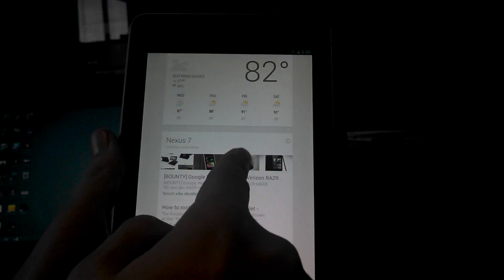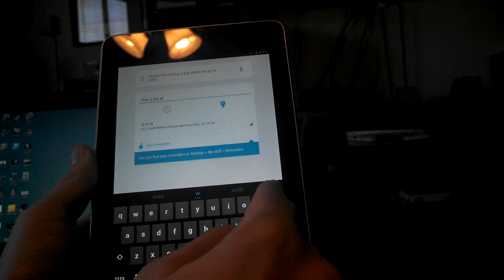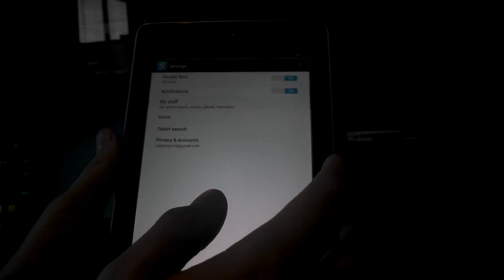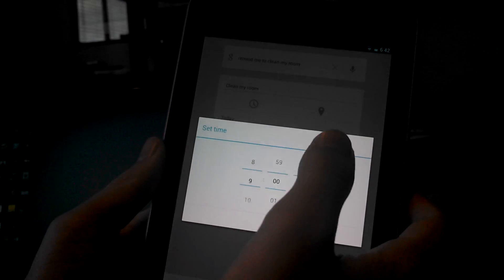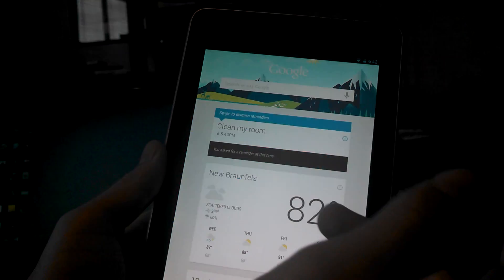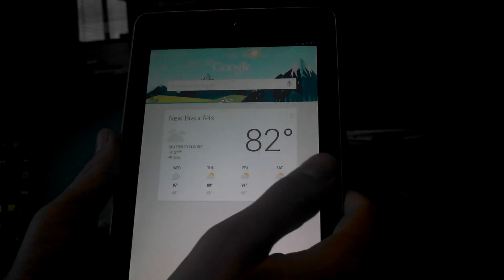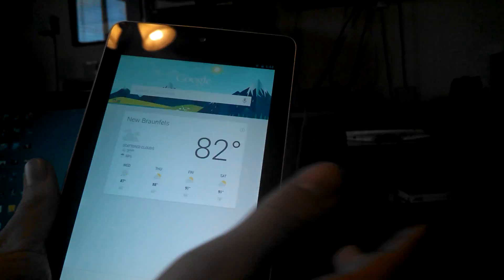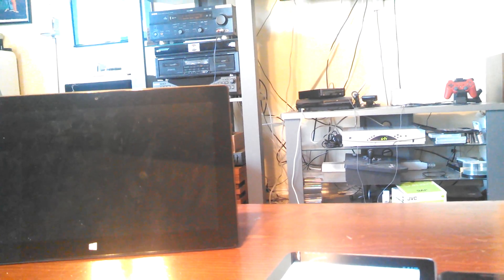Google Now Location Based Reminders